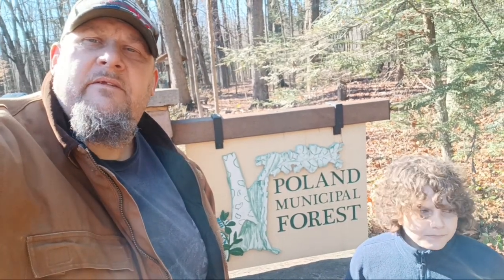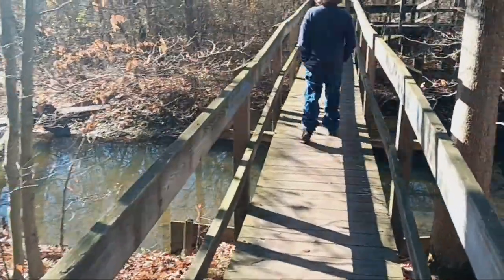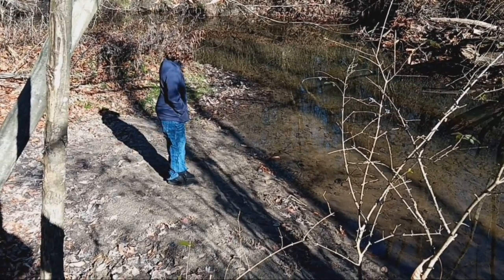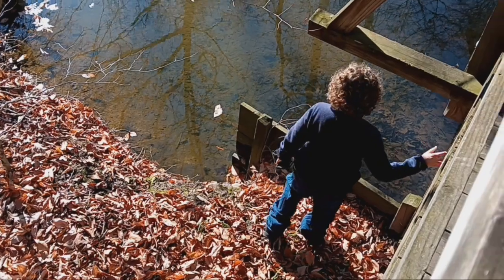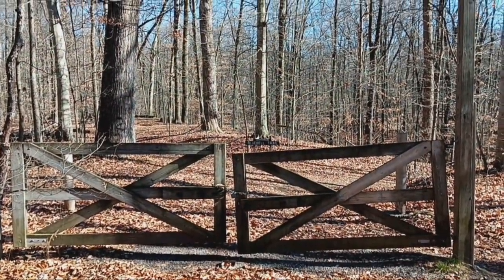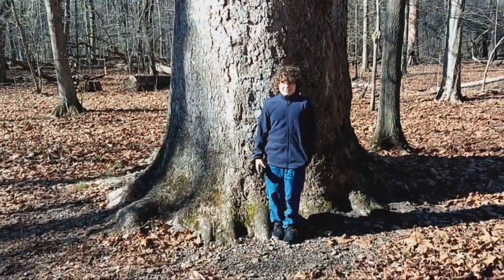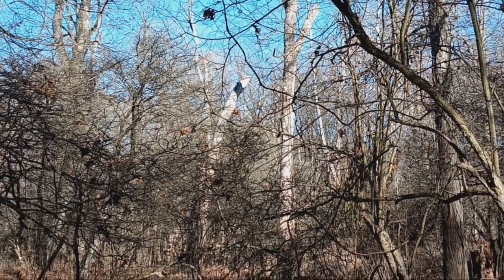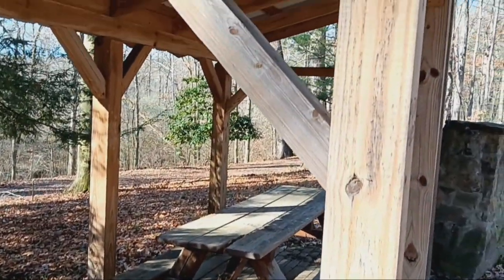Great hike at Poland Municipal Forest in Ohio with my Son....First time there...